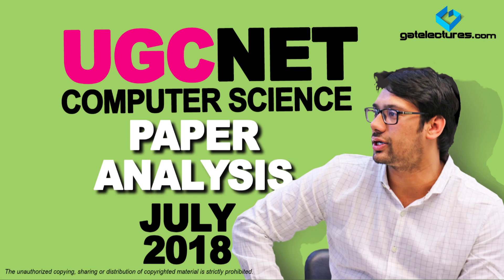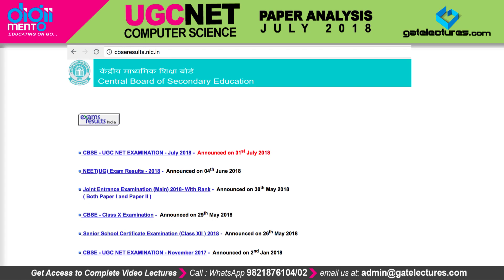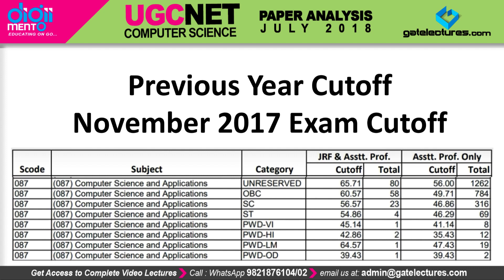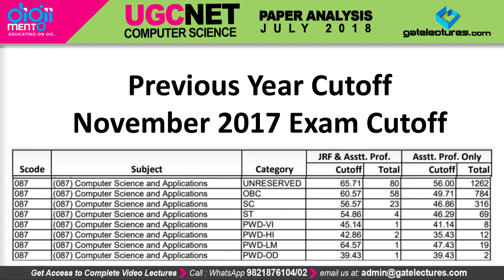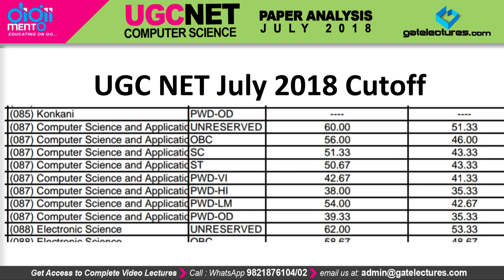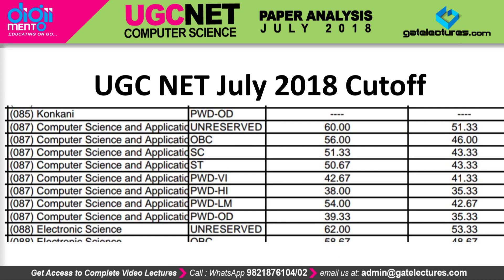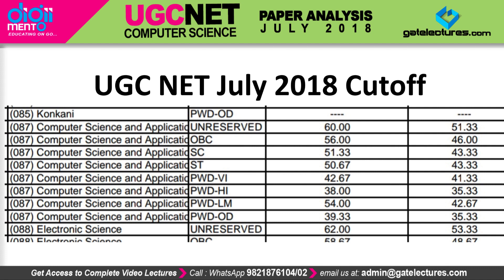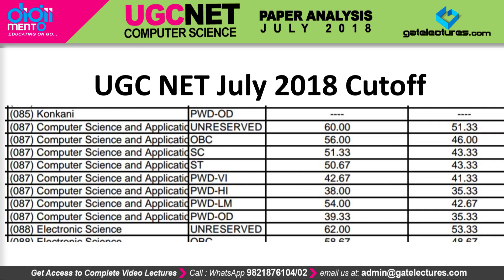UGC NET July 2018 Results Announced - Computer Science and Applications (in English)